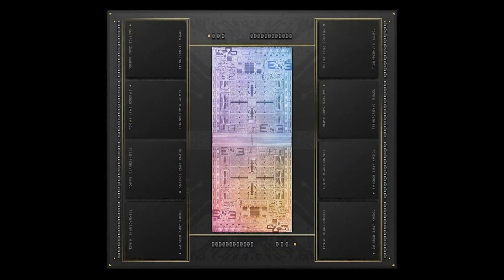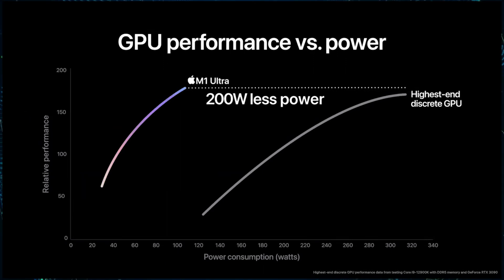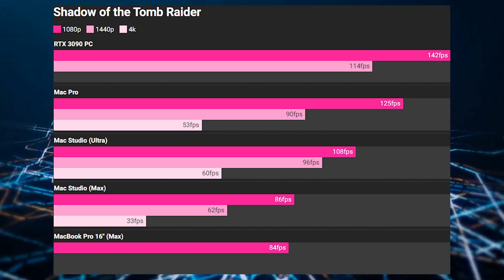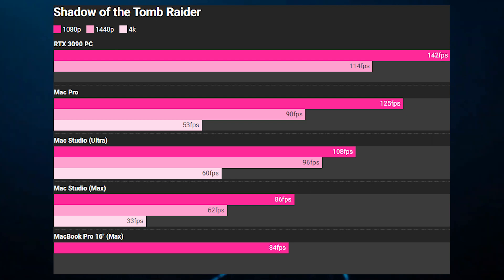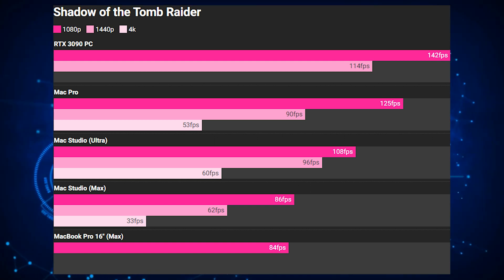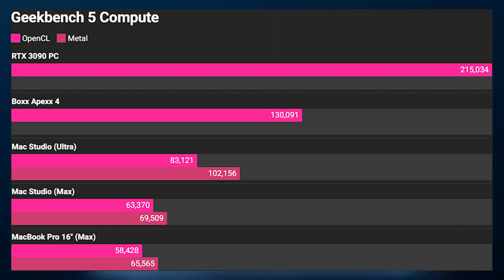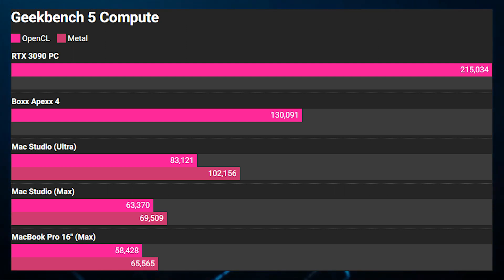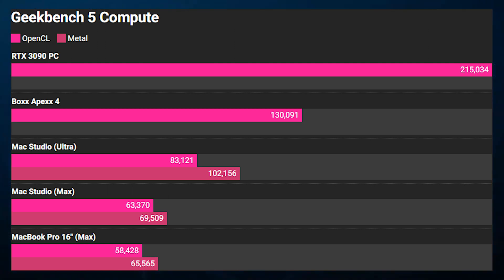Apple M1 Ultra’s 64-Core GPU Gets Smoked By NVIDIA GeForce RTX 3090 In Compute & Gaming Benchmarks